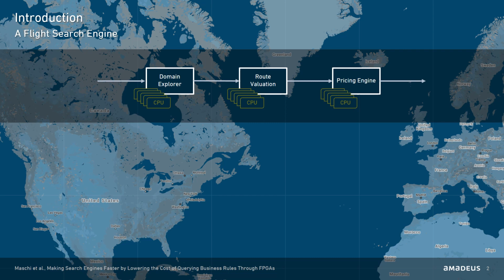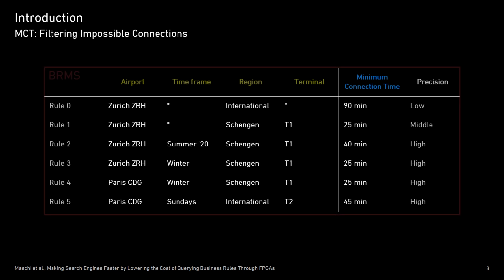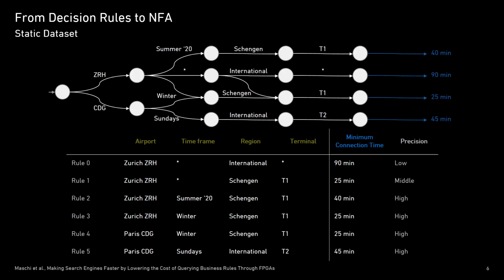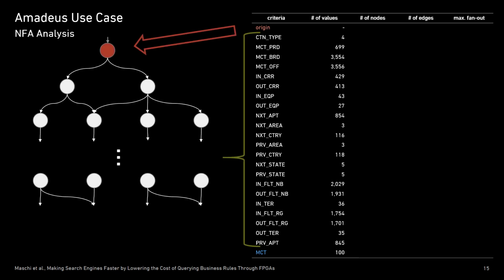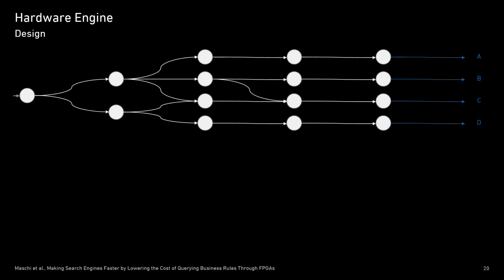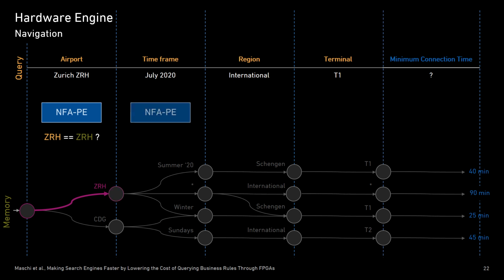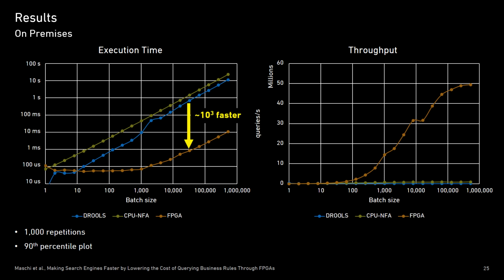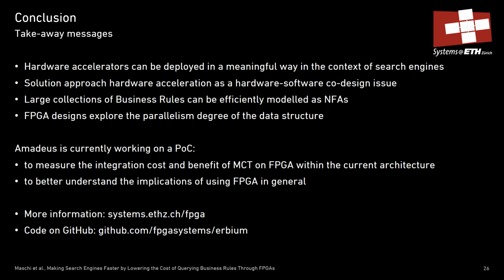SIGMOD'20:Making Search Engines Faster by Lowering the Cost of Querying Business Rules Through FPGAs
Business Rule Management Systems (BRMSs) are widely used in industry for a variety of tasks. Their main advantage is to codify in a succinct and queryable manner vast amounts of constantly evolving logic. In BRMSs, rules are typically captured as facts (tuples) over a collection of criteria, and checking them involves querying the collection of rules to find the best match. In this paper, we focus on a real-world use case from the airline industry: determining the minimum connection time (MCT) between flights. The MCT module is part of the flight search engine, and captures the ever changing constraints at each airport that determine the time to allocate between an arriving and a departing flight for a connection to be feasible. We explore how to use hardware acceleration to (i) improve the performance of the MCT module (lower latency, higher throughput); and (ii) reduce the amount of computing resources needed. A key aspect of the solution is the transformation of a collection of rules into a Non-deterministic Finite state Automaton efficiently implemented on FPGA. Experiments performed on-premises and in the cloud show several orders of magnitude improvement over the existing solution, and the potential to reduce by 40% the number of machines needed for the flight search engine.

00:00 - Introduction
00:16 - A Flight Search Engine
01:27 - MCT: Filtering Impossible Connections
02:15 - Problem Statement
02:58 - From Decision Rules to NFA
04:00 - Criteria reordering
06:13 - Hardware Engine
07:21 - Navigation example
08:22 - Experimental Evaluation
10:06 - Conclusion